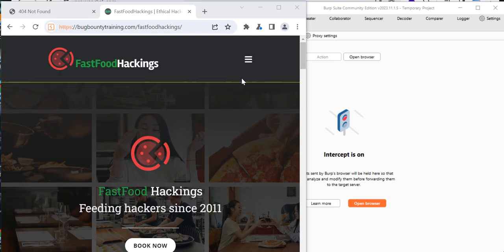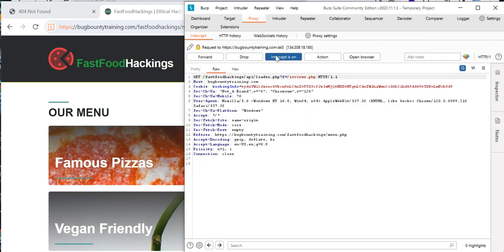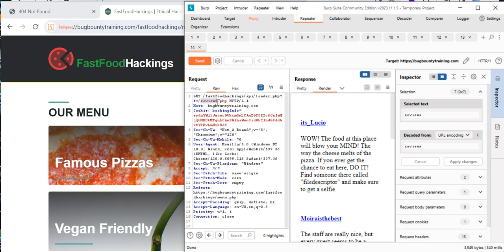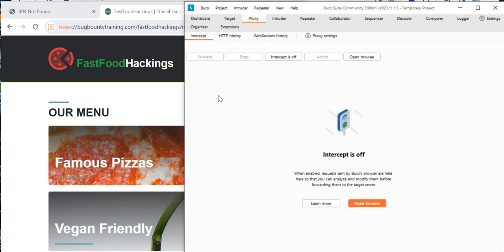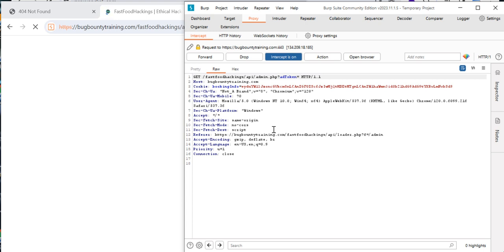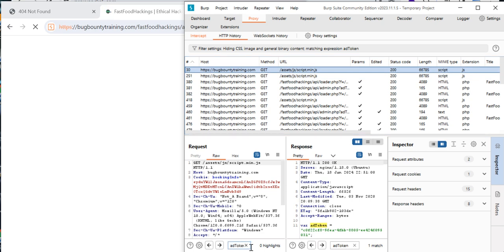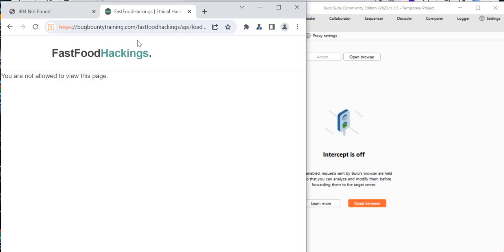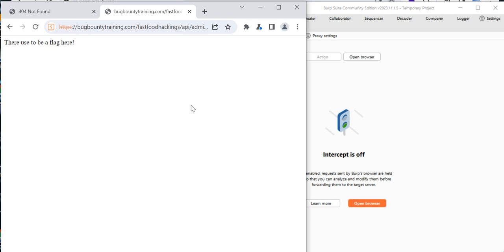How to Use Burpsuite to Discover Broken Access Control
Using Burp to find and analyze application files.